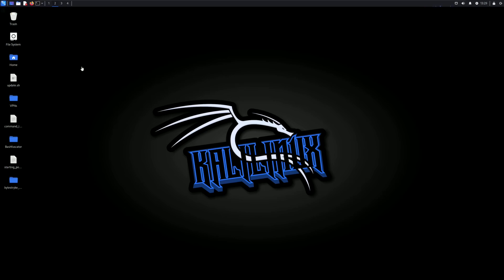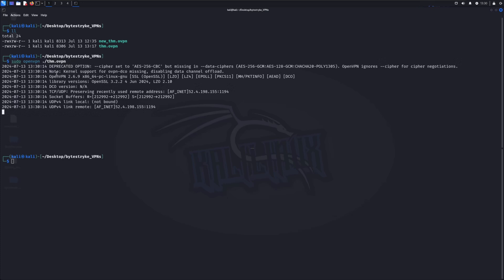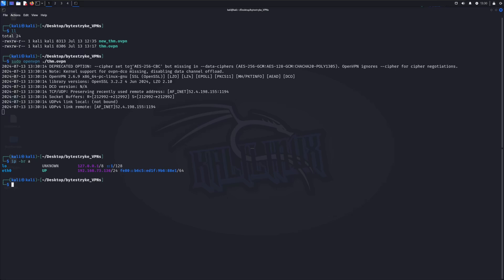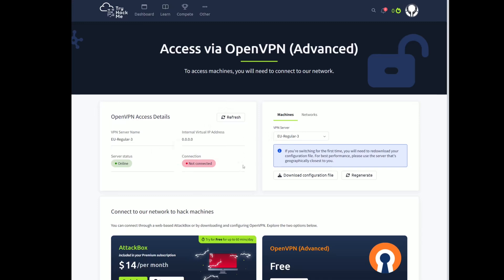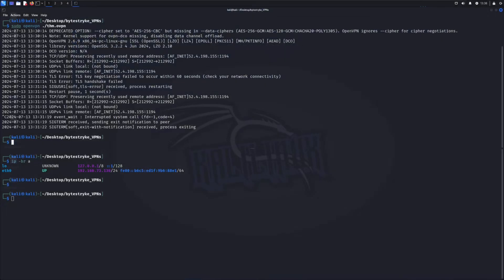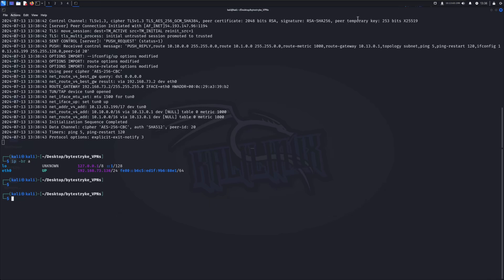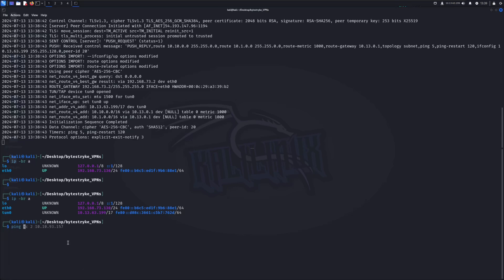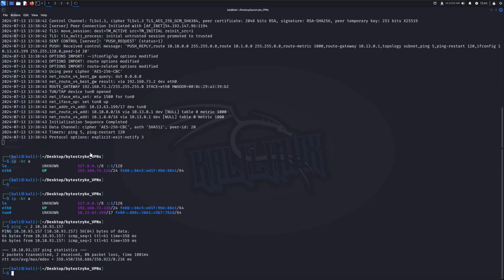Fix TryHackMe OpenVPN Connection Error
Getting this error when trying to do TryHackMe labs?
DEPRECATED OPTION: --cipher set to 'AES-256-CBC' but missing in --data-ciphers (AES-256-GCM:AES-128-GCM:CHACHA20-POLY1305). OpenVPN ignores --cipher for cipher negotiations.

Hopefully this really simple fix helps.